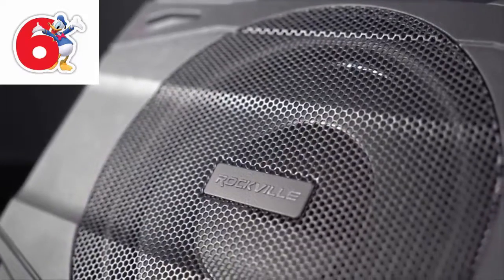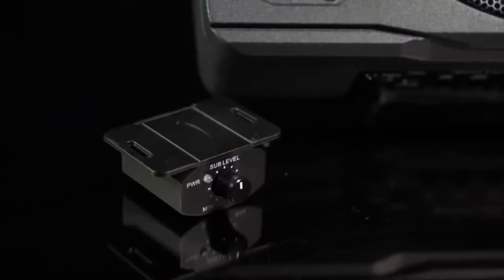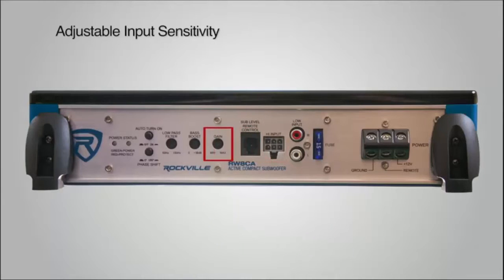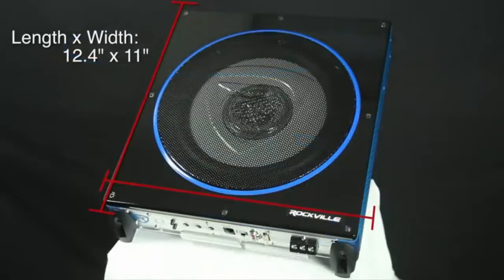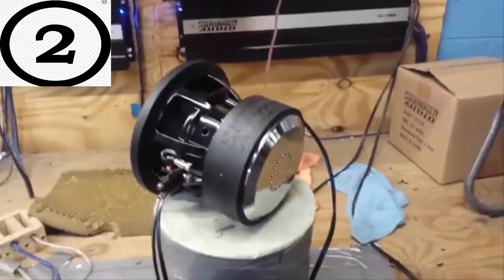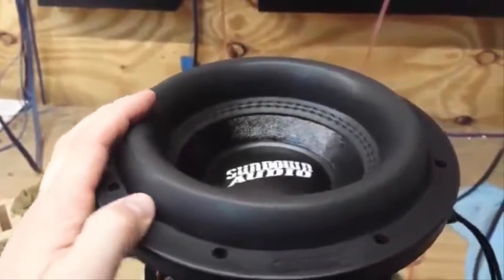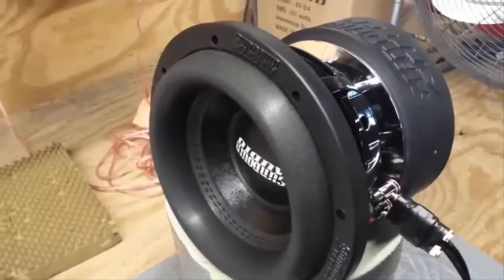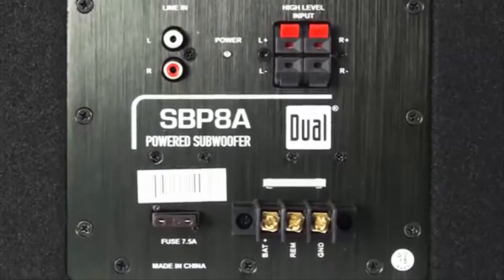🚘★☆The [Seven] Best 8 inch subwoofer speaker for super awesome sound review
7.Rockville W8K9D4 8" Inch 2000w Car Audio Subwoofer Dual 4-Ohm
6.Rockville SS8P 400 Watt Slim Under-Seat Powered Car
5.Rockville RW8CA 8" 600 Watt Low Profile Under-Seat
4.JL Audio 8W1v3-4 W1v3 8-inch Subwoofer Driver
3.Rockford Fosgate P3SD2-8 8" Dual 2-Ohm Punch Series Shallow Mount
2.SA-8 V.3 D4 - Sundown Audio 8" 500W RMS Dual 4-Ohm SA Series Subwoofer
1.Dual Electronics SBP8A 8 inch illumiNITE High Performance Powered

The owner of this video is a participant in the Amazon Services LLC Associates Program, an affiliate advertising program designed to provide a means for video to earn advertising fees by advertising and linking to Amazon.com